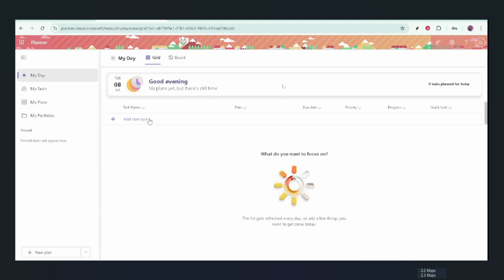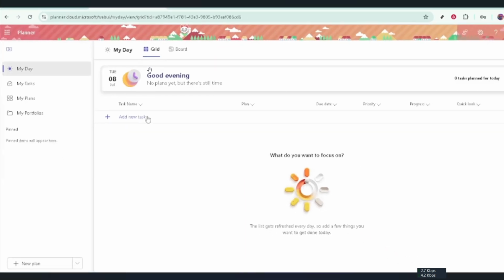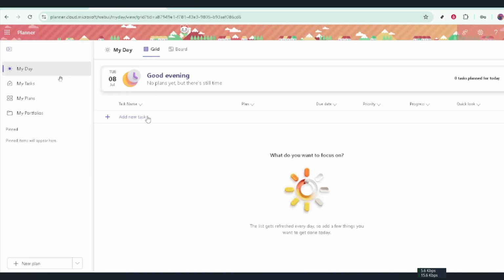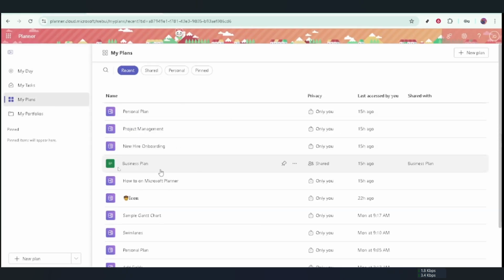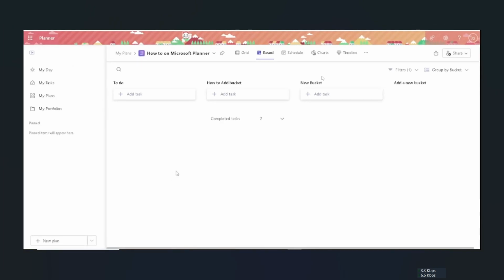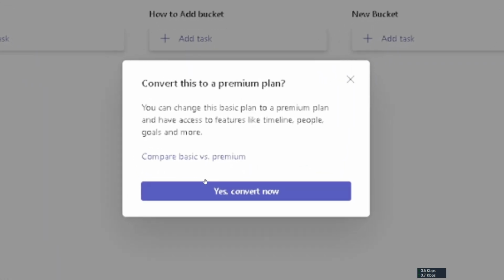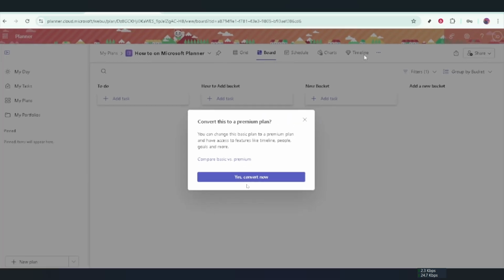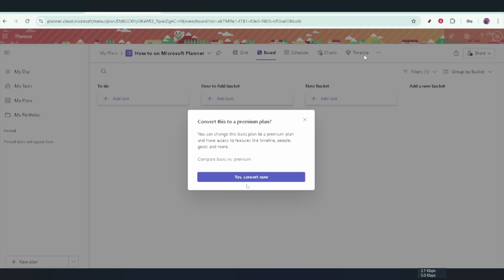How to Instantly Upgrade Microsoft Planner Plans to Planner Premium (2026) Step-by-Step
Learn how to instantly upgrade your Microsoft Planner plan to Planner Premium in this complete step-by-step guide. In this tutorial, you’ll discover the difference between the free and Premium versions, how to access Planner Premium features, and the exact steps to upgrade your plan inside Microsoft 365. We’ll also cover billing, feature benefits like advanced project views and automation, and tips to get the most out of your Planner Premium subscription. Whether you’re managing small tasks or complex team projects, this video will help you unlock powerful productivity tools quickly and easily.